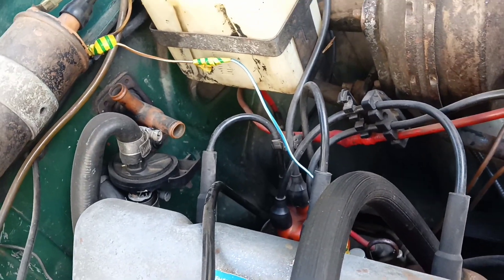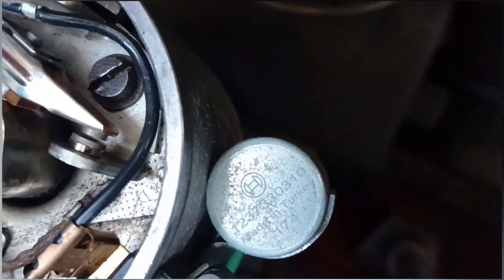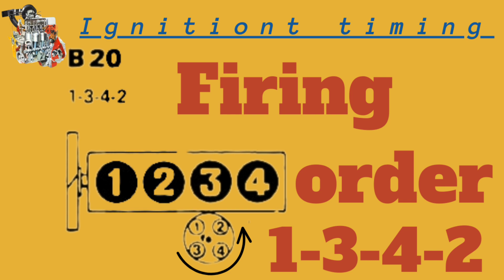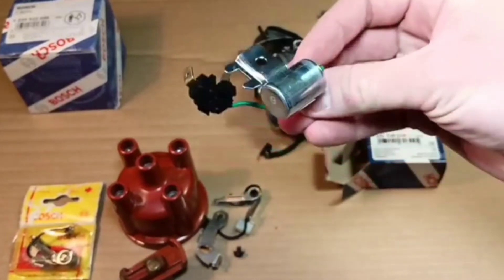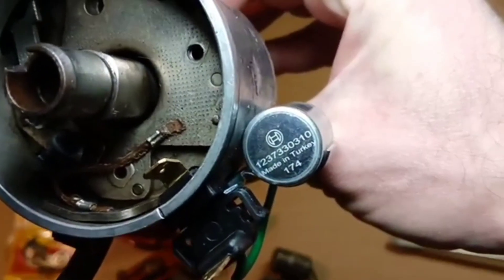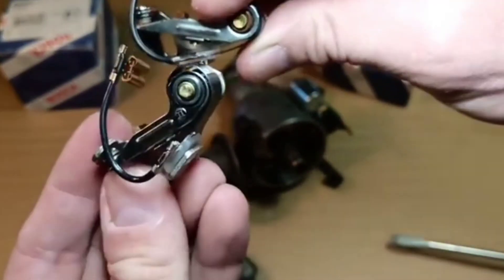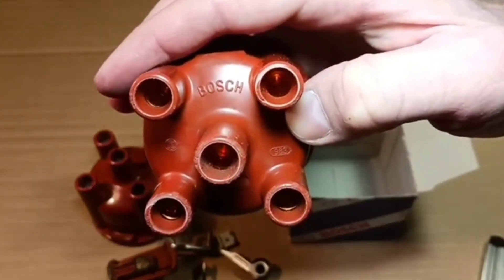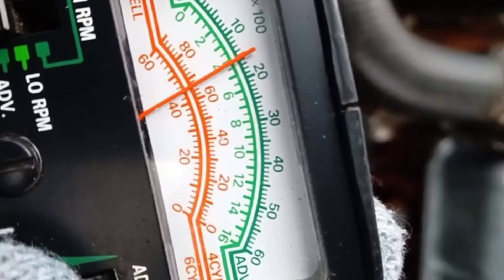Very Last Ignition Distributor Volvo B20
Which distributor to use for B20 late type? I think right that which was fitted in the factory.
And you can shave it's working condition forever! Watching my videos how to rebuild BOSCH distributor. Links right here: